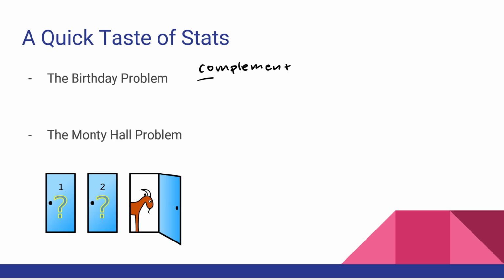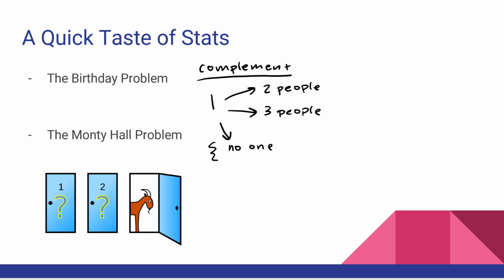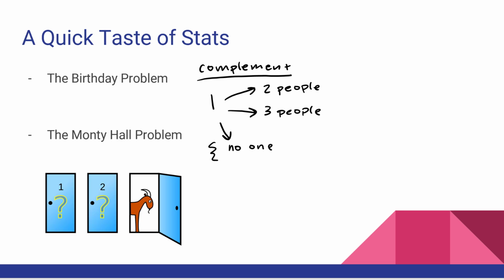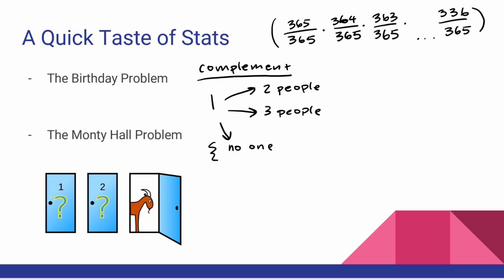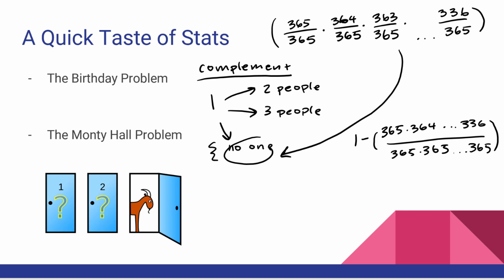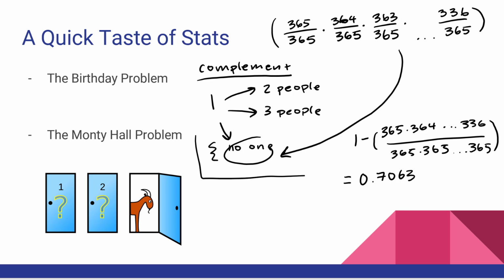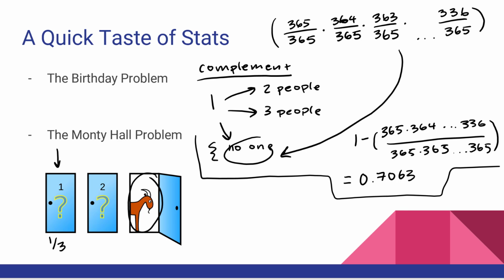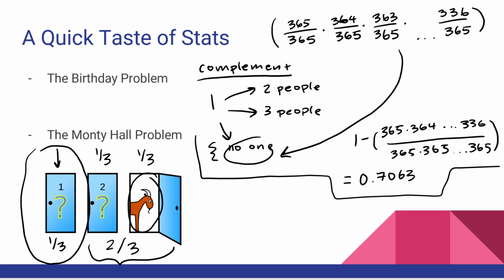Episode 0: Introduction to Statistics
Welcome to the start of the crazy roller coaster that statistics is.

Recommended Calculator: TI-Inspire